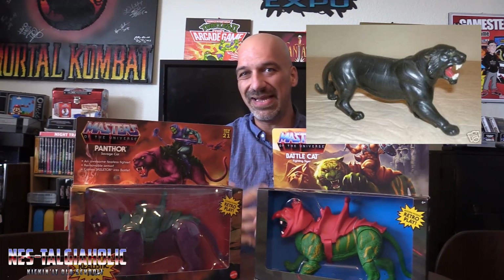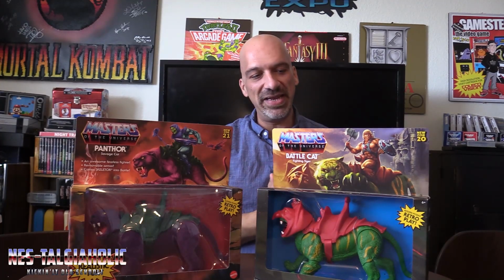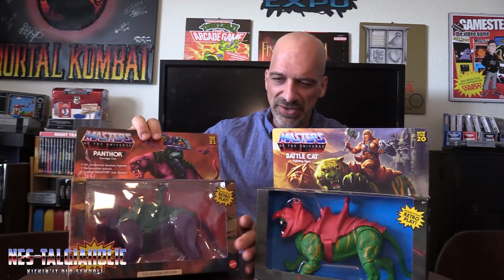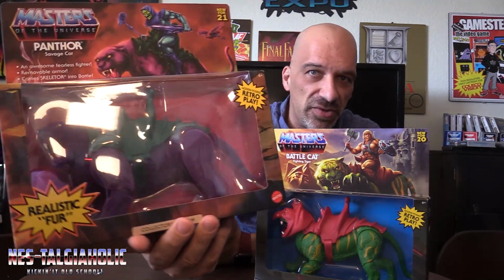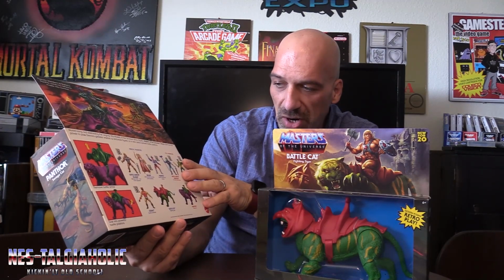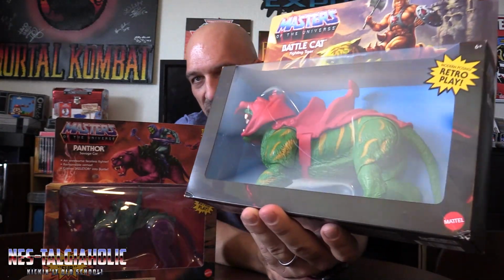New Battle Cat "Cringer" Panthor Figures Overview - NEStalgiaholic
In this video I take a closer look at the new Battle Cat and Panthor figures by Mattel, and a part of their Retro Replay line of figures.